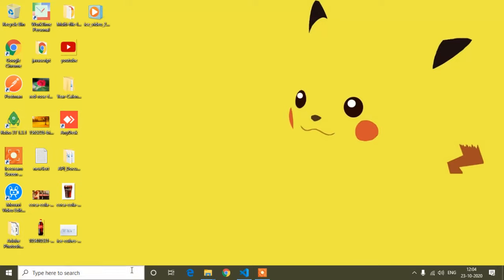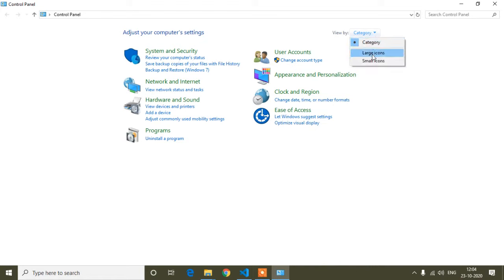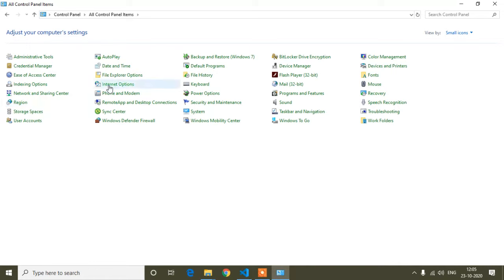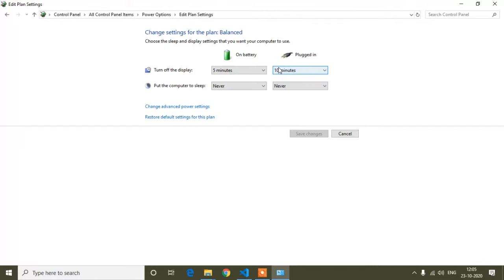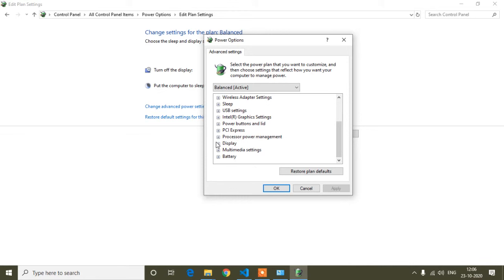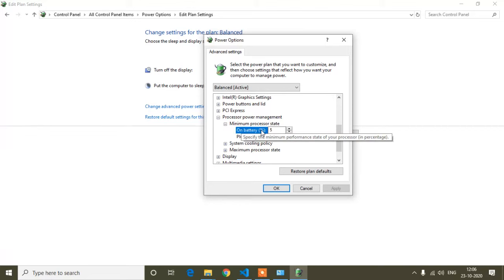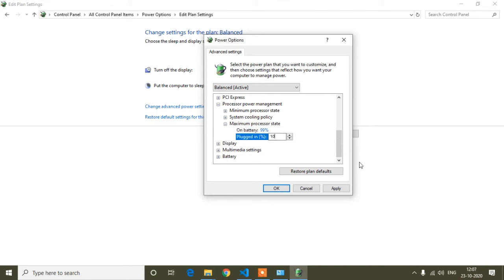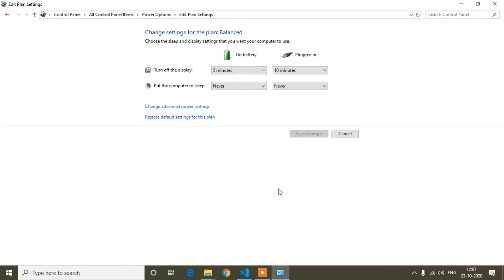Laptop hang solution when charging || Laptop Hanging solution || Hang Problem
In this video I've shown solution when laptop is charging. I was facing this problem and found this solution so I shared it.